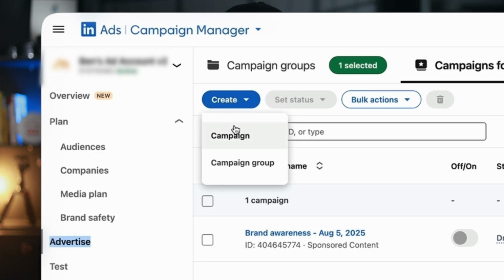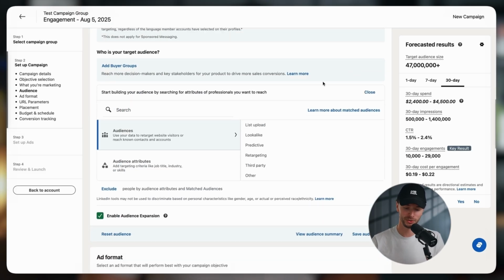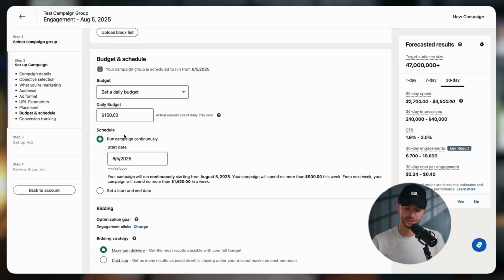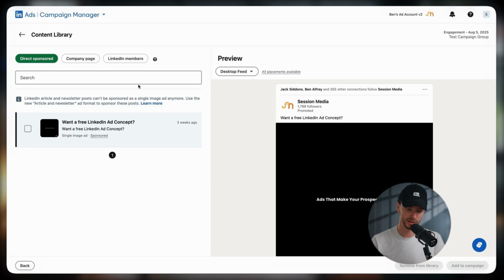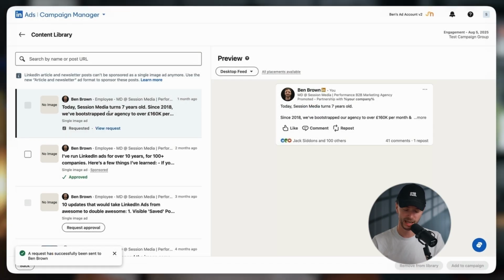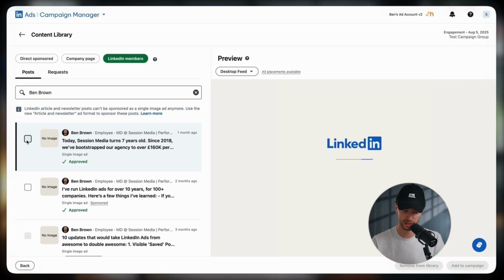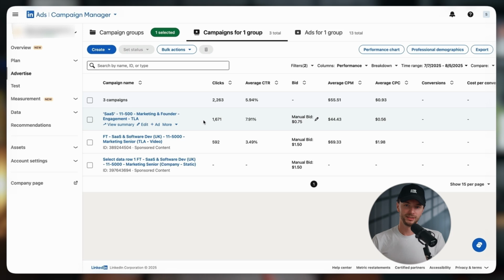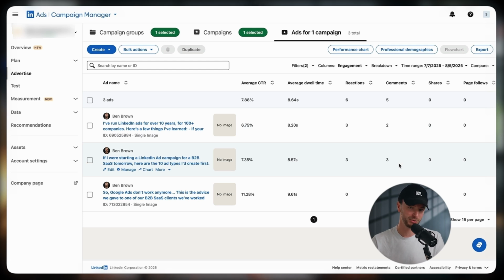LinkedIn Thought Leader Ads: A Full Guide To The BEST B2B Ad Format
In this video, I'm diving into the world of LinkedIn Personal Boosted posts and explaining why thought leader ads are becoming so crucial for B2B marketers. I'll walk you through setting up a successful linkedin ad campaign, highlighting the key differences from traditional advertising methods.